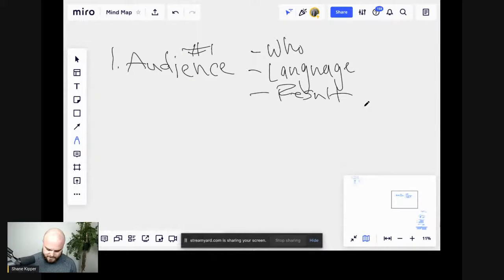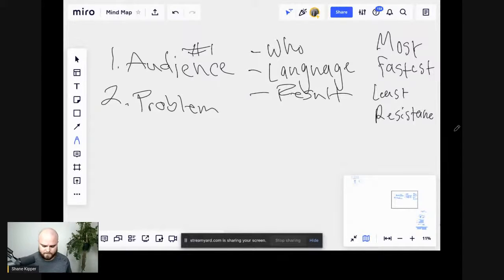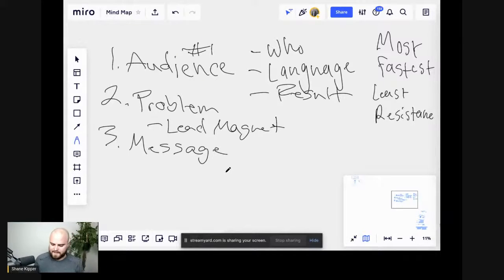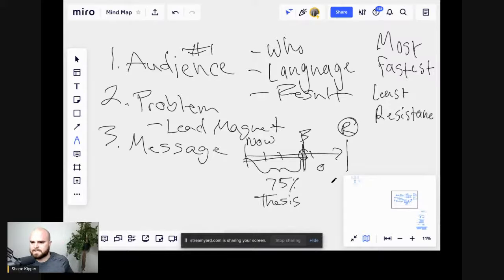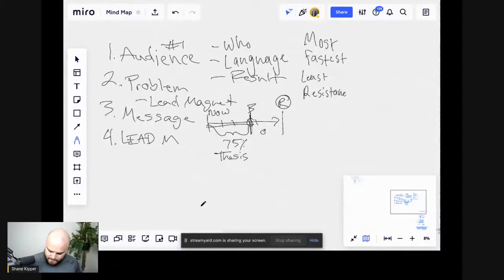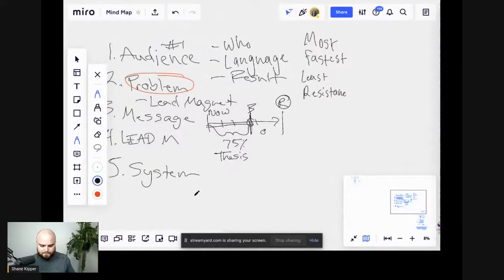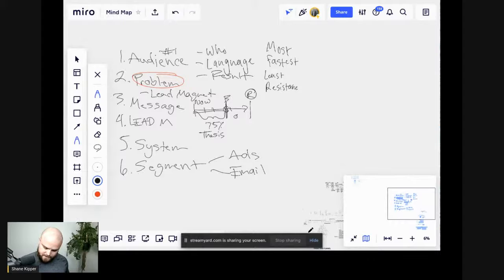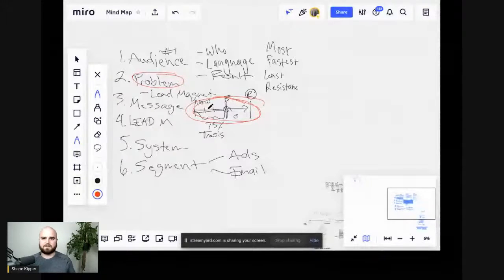High-Ticket Filtering Formula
How to actively filter prospects to find high caliber clients who don't expect "sweat-shop" rates.